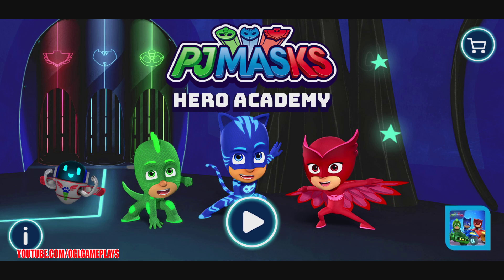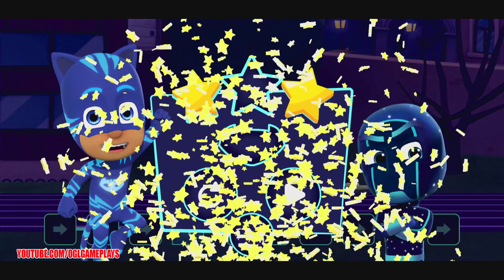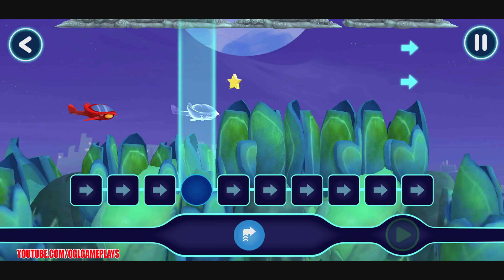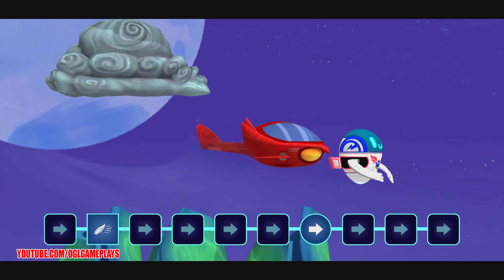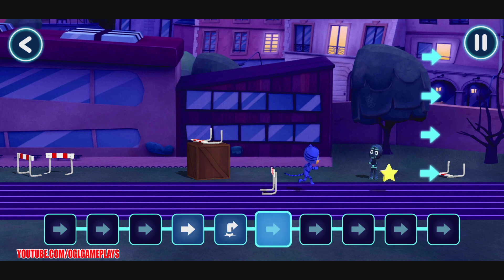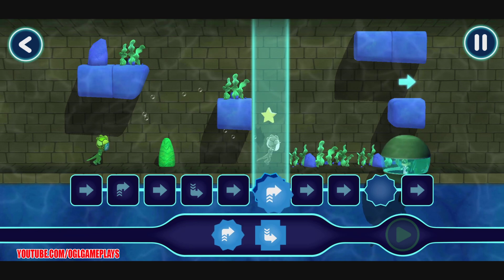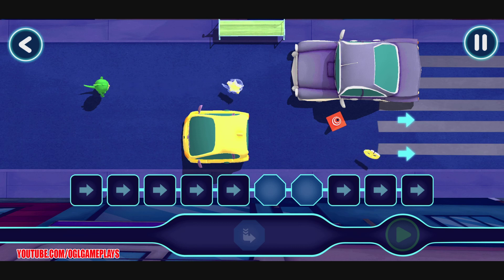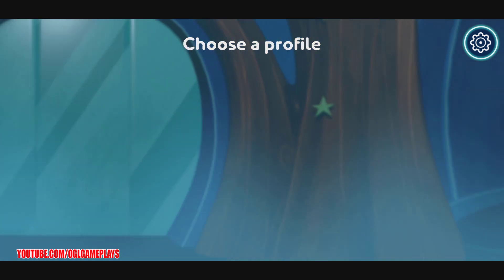PJ Masks Hero Academy (By Entertainment One) Android Gameplay Part 1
PJ Masks Hero Academy By Entertainment One (Android IOS)